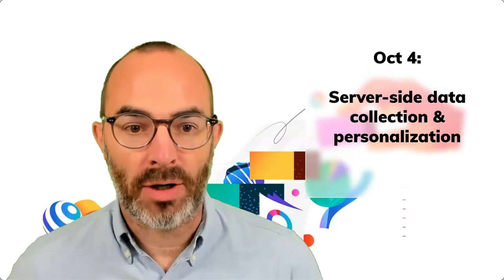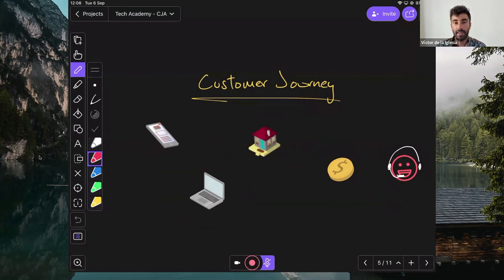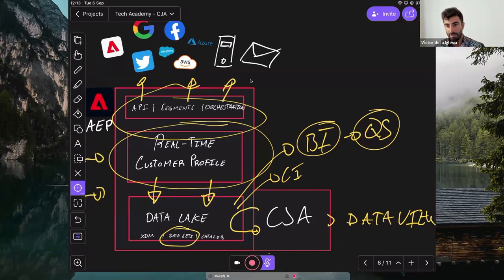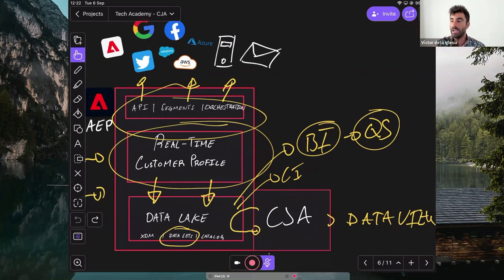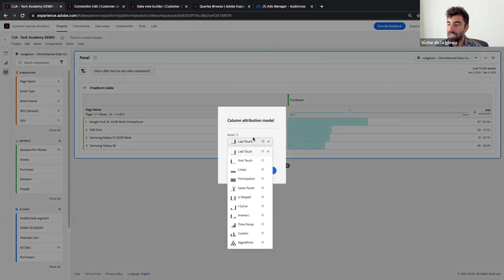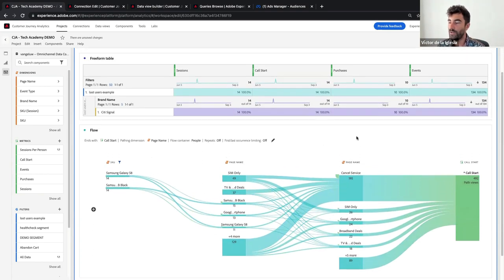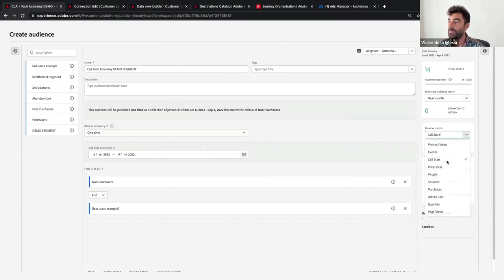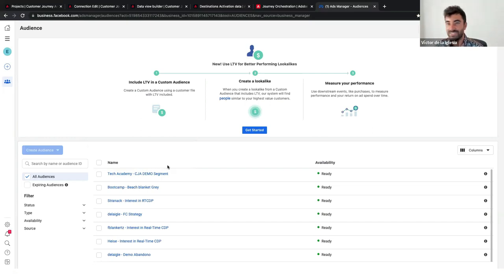Tech Academy - Customer Journey Analytics (06/09/2022)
Today, most businesses collect mountains of data in their quest to better understand their customers so they can create great products and experiences. But the challenge is not just collecting more data, it is integrating, analysing, understanding and sharing that data across the business. It requires the right data, from all channels, working together to create a holistic picture of the customer journey, as well as the right tools to analyse the journey and quickly activate discovered insights. In this session, discover how Adobe's Customer Journey Analytics can help.